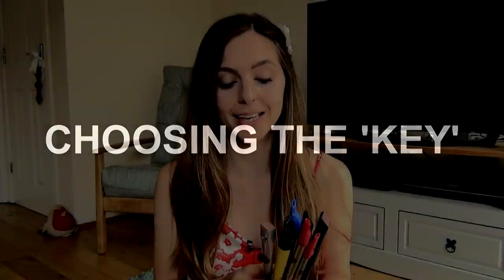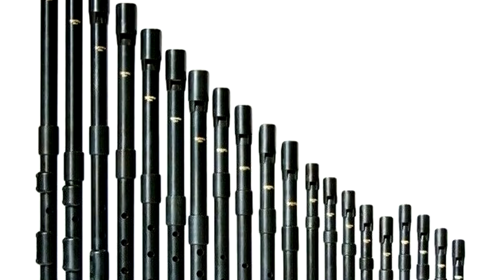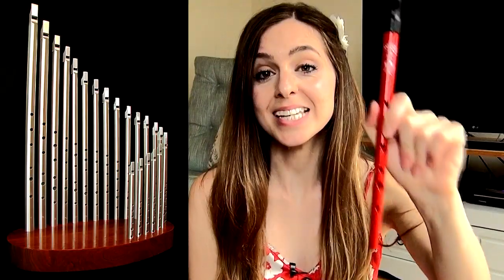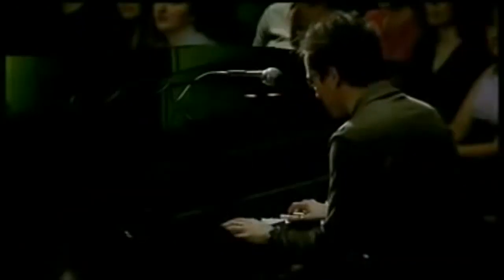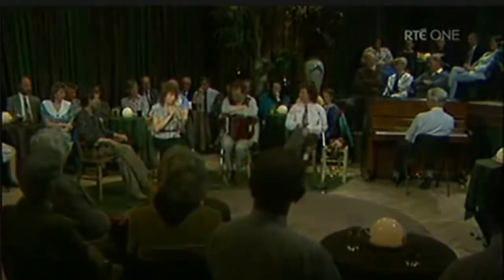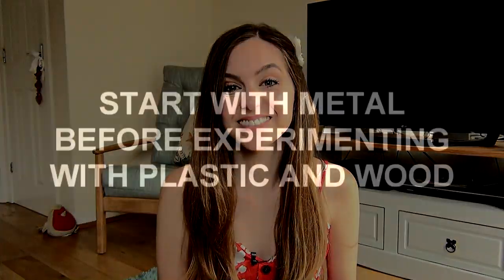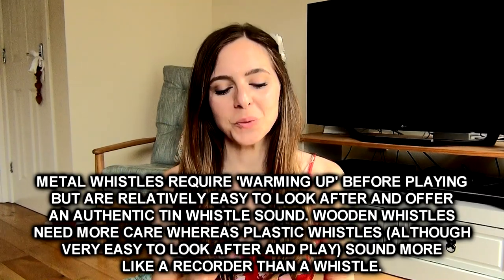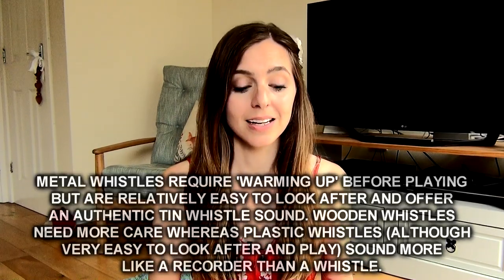CHOOSING YOUR FIRST TIN WHISTLE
If you're ready to start your tin whistle journey and want to learn with me, or by yourself using the information you can find on YouTube and online, then here's some simple tips and suggestions for choosing your first tin whistle :) I hope you enjoy!